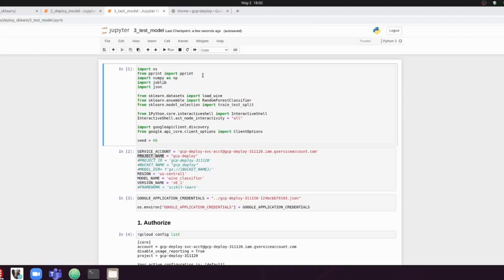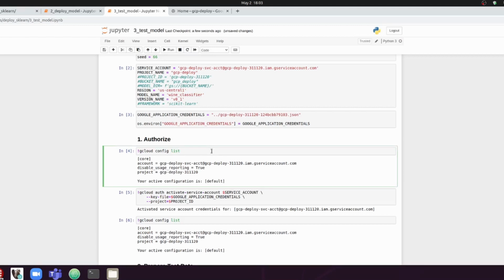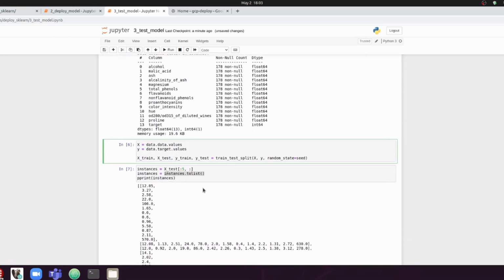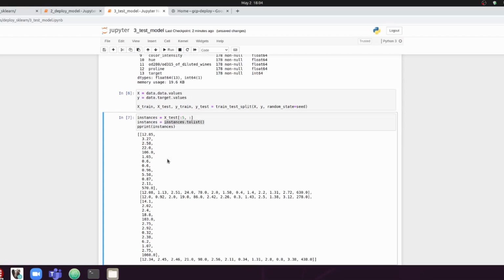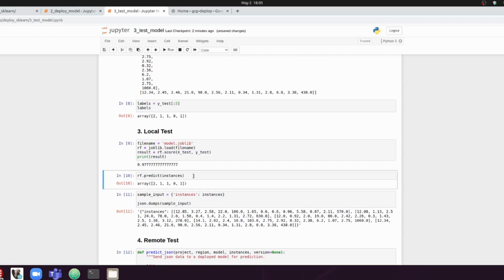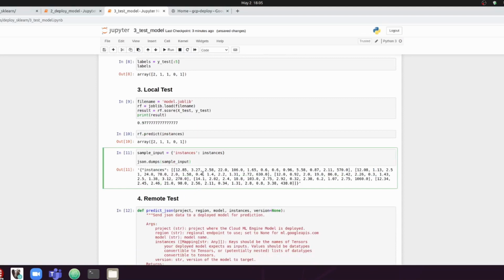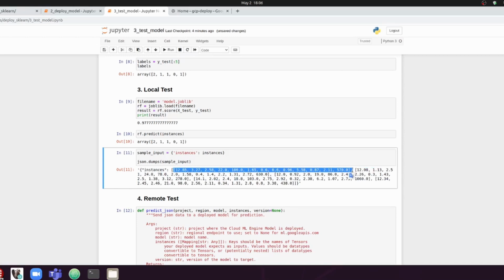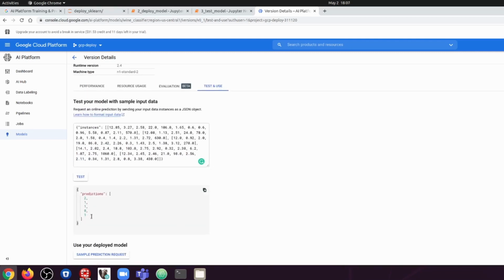Test Deployed Sklearn (Scikit-learn) Model Using GCP Web Interface (Console)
In this video, we'll walk through how to test your deployed sklearn model. We'll cover how to create the data instances needed and how to make predictions using the GCP AI Predict console GUI.